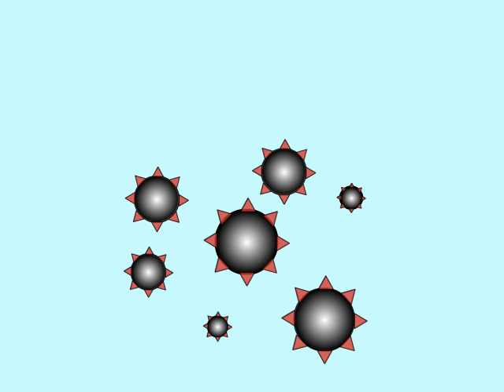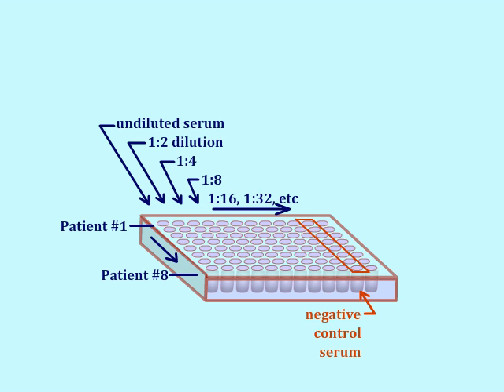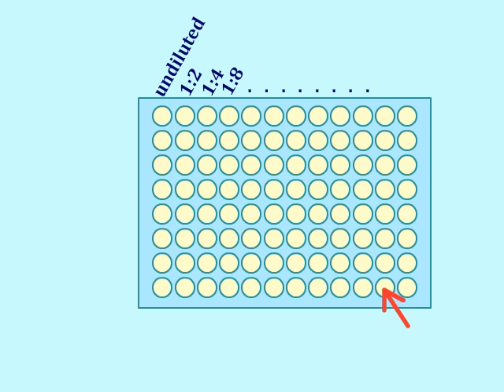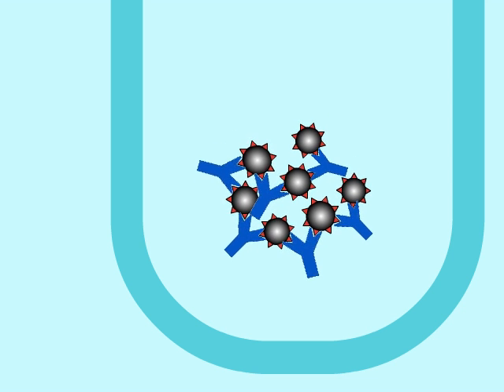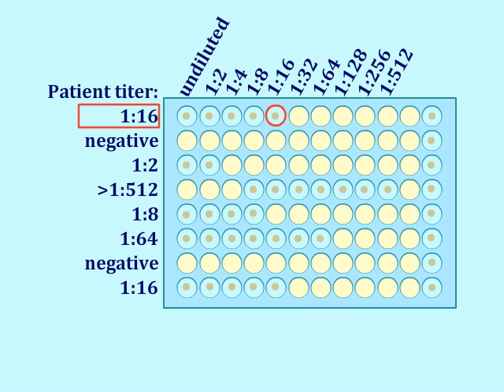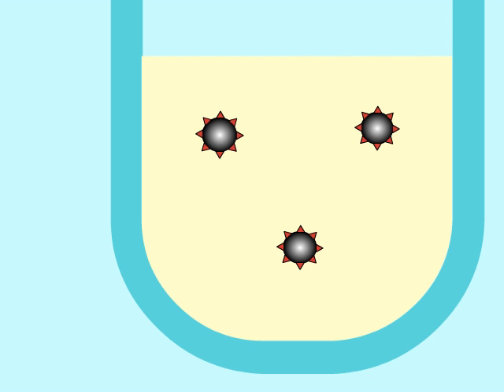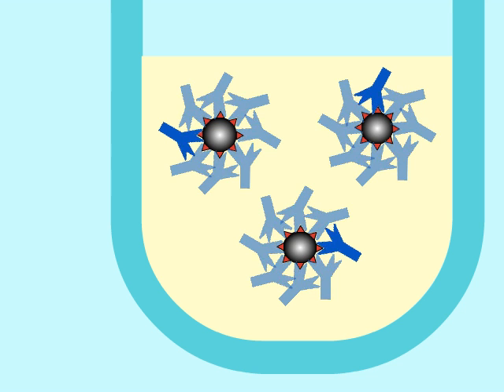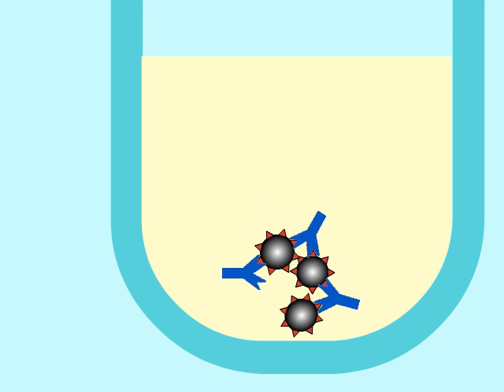Measuring Serum Antibody with an Agglutination Assay - Multi-Lingual Captions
This short animation demonstrates measuring serum antibody with an agglutination assay. This resource was developed by Cary Engleberg of the University of Michigan. It is part of a larger learning module about laboratory methods for clinical microbiology.